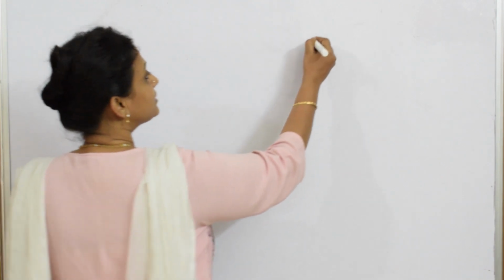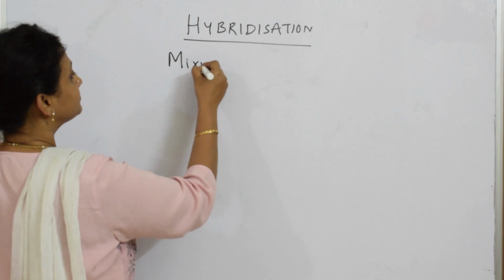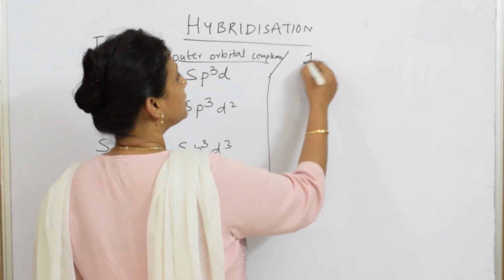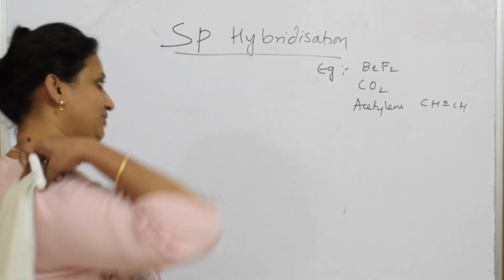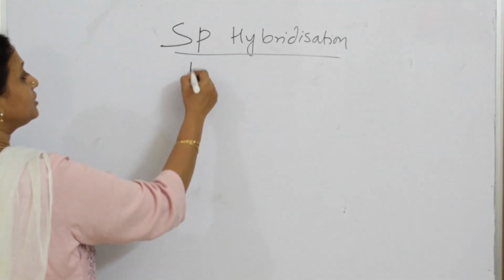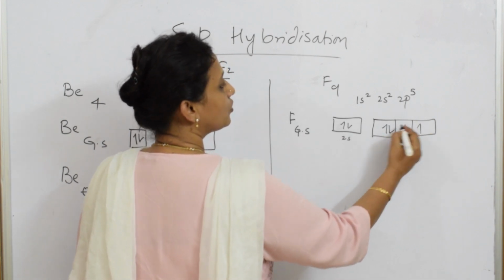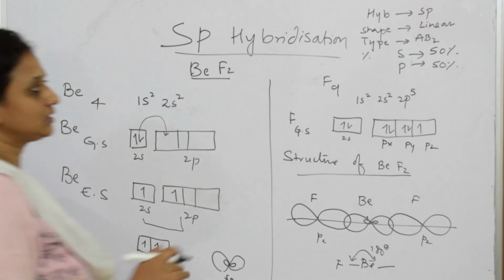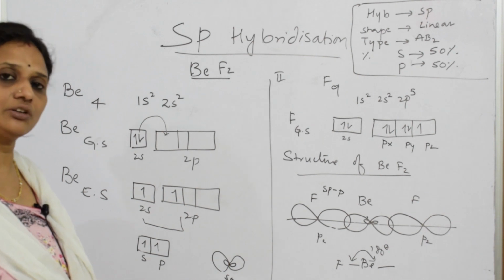Concept of sp hybridisation of BeF2 molecule|UNIT 4| CBSE Class 11 |Chemistry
More than 1500 videos  were uploaded. You can Search any topic in my 'World of Chemistry - class 11 and 12' channel. This topic explains concept og hybridisation involving s ,p orbitals of BeF2 molecule along with there ground state,exicted state,shape of the molecule,s character and p character.

 BIOMOLECULES

 CHEMICAL BONDING